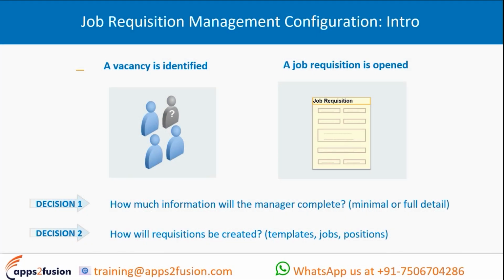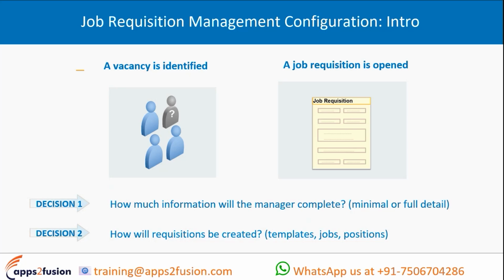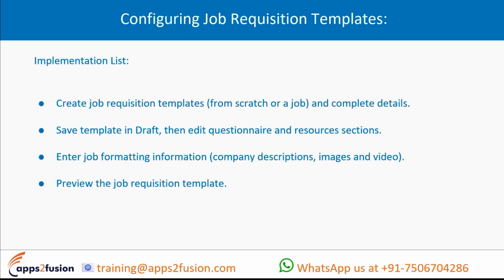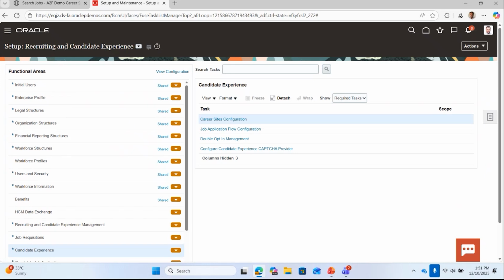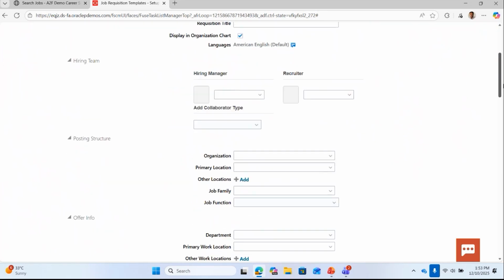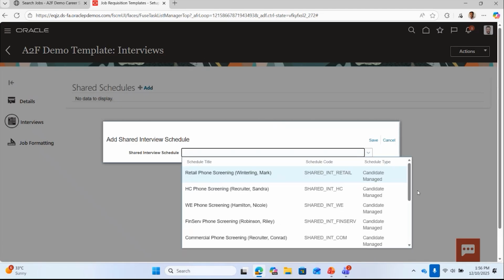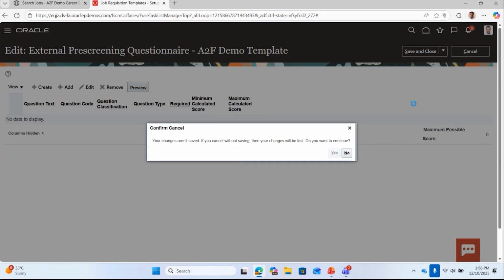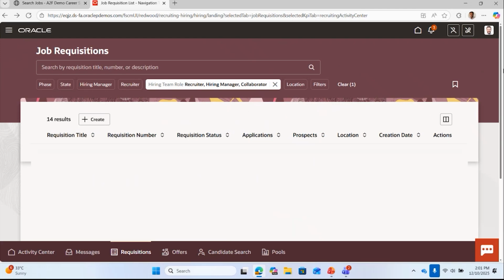Job Requisition Setup & Configuration in Oracle Recruiting Cloud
Looking forward to learn more?

Learn how to set up and configure Job Requisitions in Oracle Recruiting Cloud step-by-step.
In this video, we cover the complete Job Requisition configuration process including requisition creation, approvals, hiring details, recruiting setup, and key configuration options used in real-time recruitment processes.